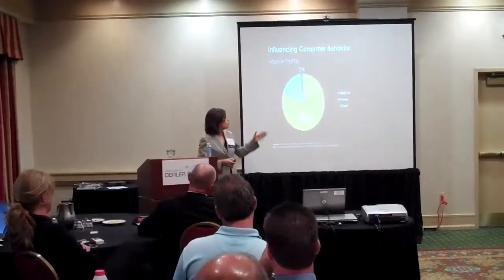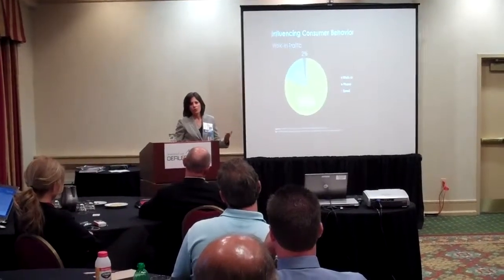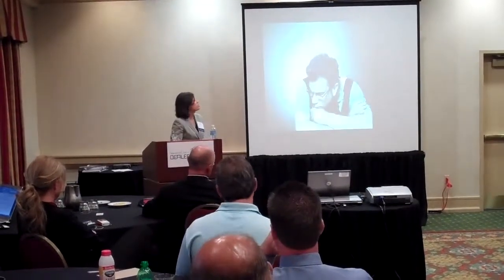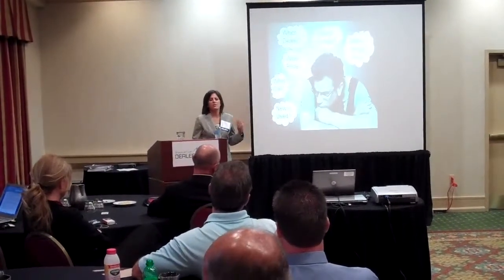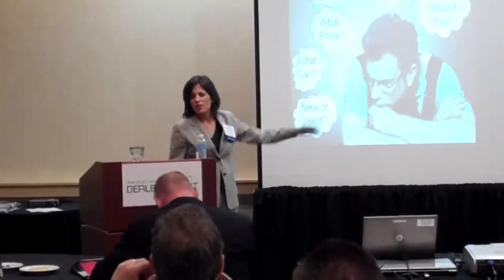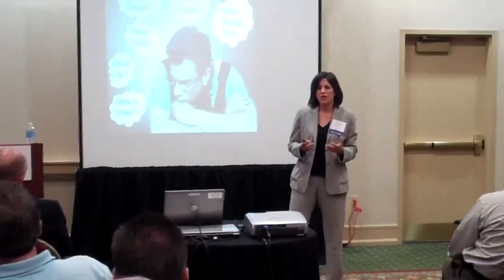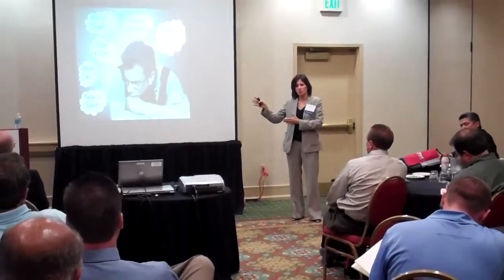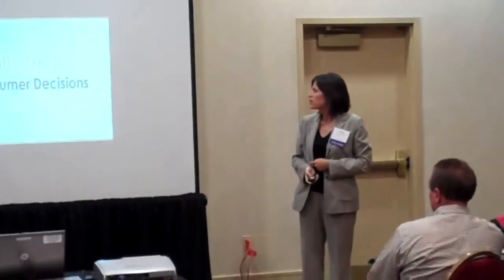Tori Morandi of Autotrader.com at the Innovative Dealer Summit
Tori Morandi of Autotrader.com at the Innovative Dealer Summit. Video by Arnold Tijerina.